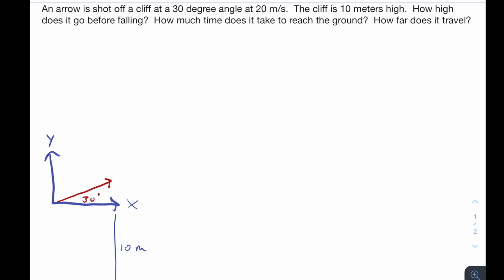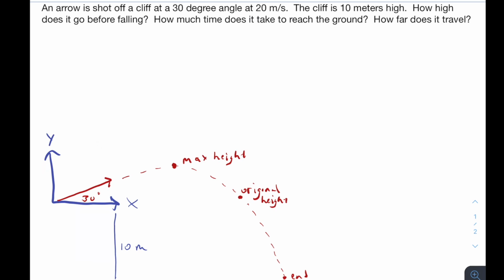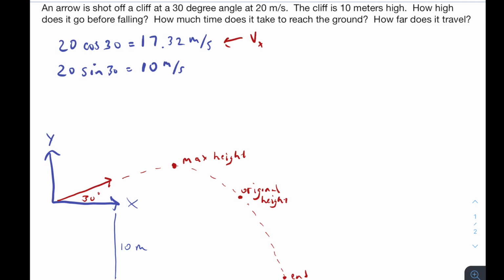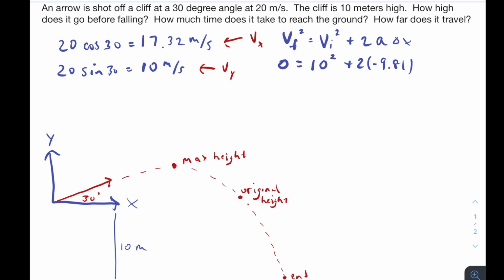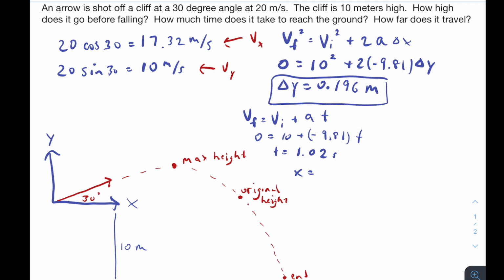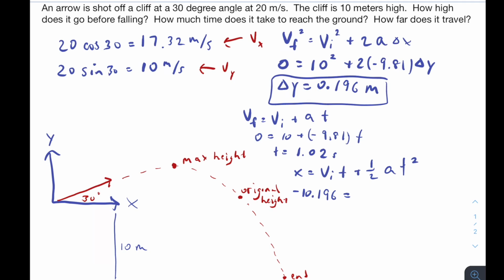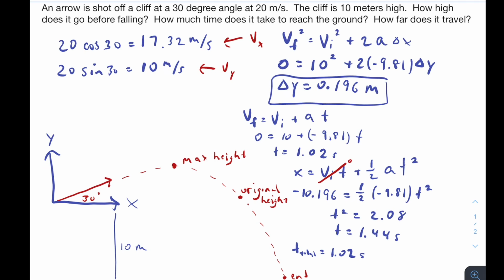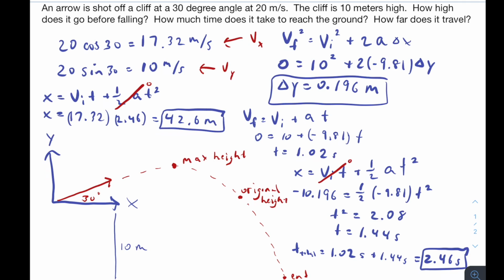Solving Projectile Motion Problems | Intro Physics #5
This video demonstrates solving projectile motion problems in physics.  I explain how to find component vectors, and go through the formulas you need to know in solving multi-step problems.  Using this information you should be able to solve projectile motion problems easily.